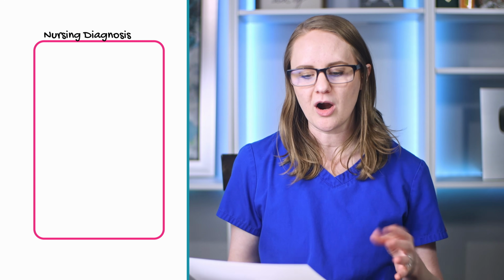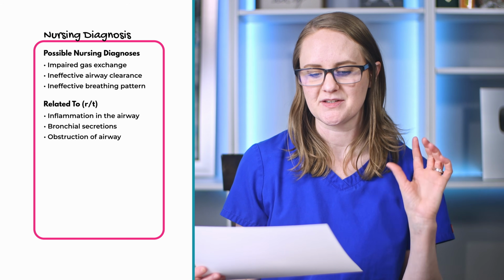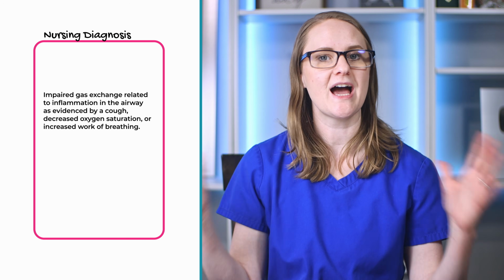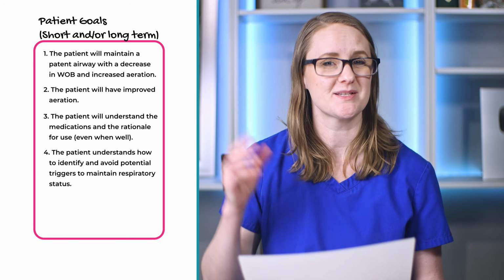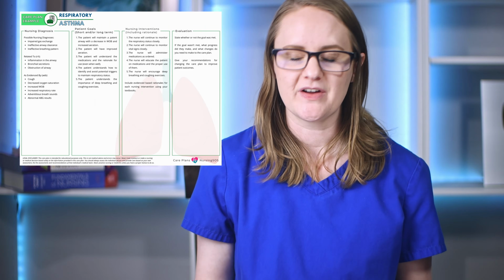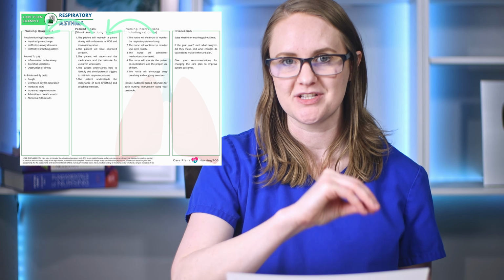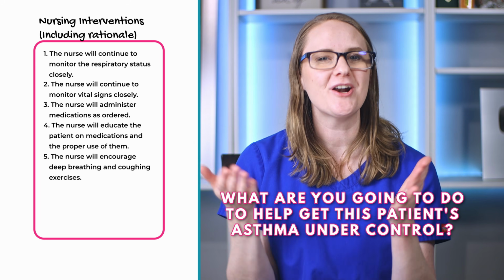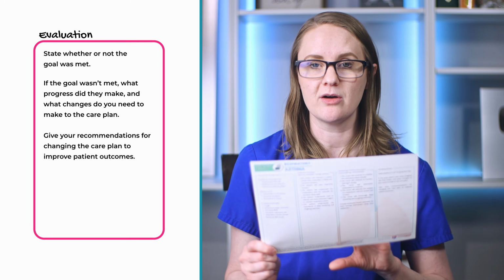Care Plan for Asthma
In this video, we're going to write an asthma care plan together!

Care plans are a HUGE DEAL in nursing school! You're going to have to write them all the time and they're A BIG PART OF YOUR GRADE!

This video will give you some tips and tricks to help MAKE YOUR CARE PLANS BETTER so you can pass them EVERY TIME! So let's dive in!

0:00 Asthma care plan
1:13 Nursing diagnosis
6:06 Patient goals
9:34 Nursing interventions
12:25 Evaluation